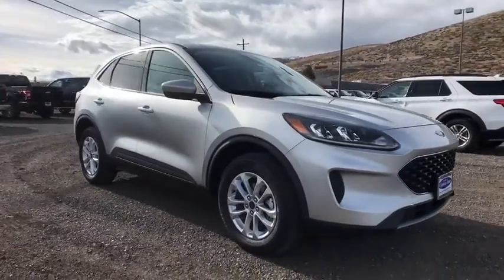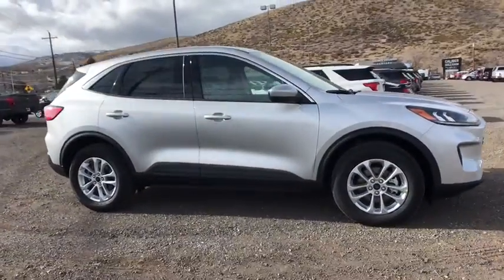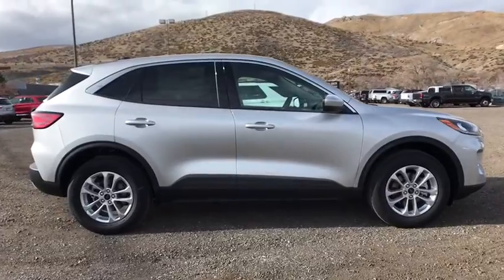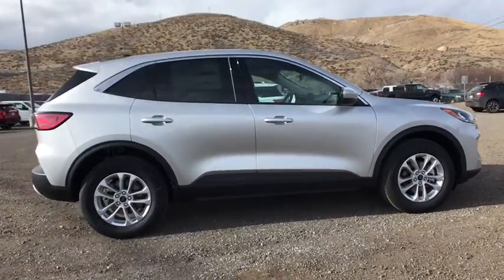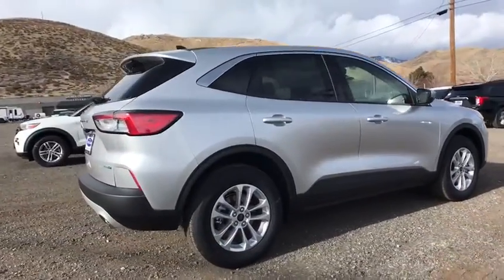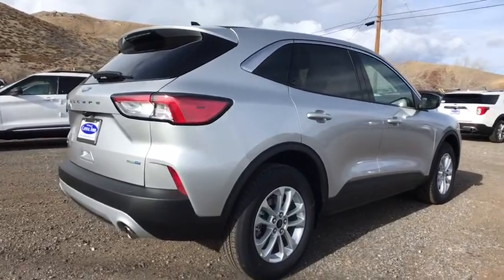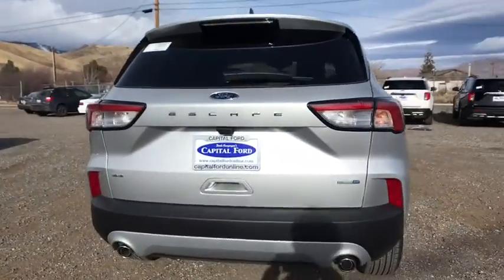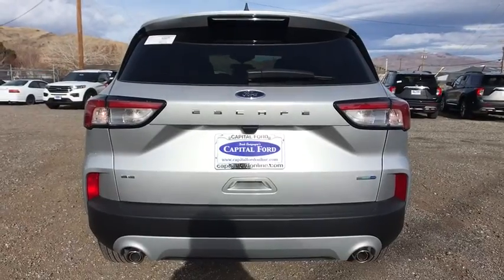2020 Ford Escape Carson City, Reno, Northern Nevada, Susanville, Sacramento, CA 35420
New 2020 Ford Escape available in Carson City, Nevada at Capital Ford. Servicing the Reno, Northern Nevada, Susanville, Sacramento, CA area.

Capital Ford
3660 S Carson St

Contact Dick Campagnis Capital Ford today for information on dozens of vehicles like this 2020 Ford Escape SE. Want more room? Want more style? This Ford Escape SE is the vehicle for you. When the Ford Escape SE was created it was automatically enhanced by having the performance ability of all wheel drive. Not only will you notice improved steering and superior acceleration but you can also rest easy knowing that your vehicle comes standard with increased stability and safety. Beautiful color combination with Ingot Silver Metallic exterior over Dark Earth Gray interior making this the one to own! Youve found the one youve been looking for. Your dream car.
2-stage unlocking doors,4WD type (on demand),ABS (4-wheel),Active grille shutters,Air filtration,Airbag deactivation (occupant sensing passenger),Antenna type (diversity),Antenna type (mast),Anti-theft system (alarm with remote),Anti-theft system (engine immobilizer),Armrests (rear center with cupholders),Armrests (rear folding),Assist handle (front),Assist handle (rear),Auto start/stop,Autonomous braking,Auxiliary audio input (Bluetooth),Auxiliary audio input (USB),Auxiliary audio input (iPod/iPhone),Auxiliary transmission fluid cooler,Axle ratio (3.81),Battery (maintenance-free),Battery saver,Blind spot safety (sensor/alert),Body side reinforcements (side impact door beams),Braking assist,Camera system (rearview),Capless fuel filler system,Cargo area light,Center console (front console with armrest and storage),Center differential (mechanical),Child safety door locks,Child seat anchors (LATCH system),Clock,Compass,Connected in-car apps (Google POIs),Connected in-car apps (Google search),Connected in-car apps (app marketplace integration),Cornering brake control,Cross traffic alert (rear),Cruise control,Crumple zones (front),Cupholders (front),Cupholders (rear),Dash trim (alloy),Daytime running lights (LED),Digital odometer,Door handle color (body-color),Drive mode selector,Driver attention alert system,Driver seat (heated),Driver seat power adjustments (10),Driver seat power adjustments (height),Driver seat power adjustments (lumbar),Driver seat power adjustments (reclining),Electronic brakeforce distribution,Electronic messaging assistance (voice operated),Electronic messaging assistance (with read function),Electronic parking brake (auto off),Emergency braking preparation,Emergency locking retractors (front),Emergency locking retractors (rear),Exhaust (dual tip),Exhaust tip color (chrome),External temperature display,Floor mat material (carpet),Floor material (carpet),Floor mats (front),Floor mats (rear),Front air conditioning (automatic climate control),Front air conditioning zones (single),Front airbags (dual),Front brake type (ventilated disc),Front bumper color (body-color),Front headrests (2),Front headrests (adjustable),Front seat type (bucket),Front seatbelts (3-point),Front shock type (gas),Front spring type (coil),Front stabilizer bar (diameter 27 mm),Front struts (MacPherson),Front suspension classification (independent),Front suspension type (lower control arms),Front wipers (variable intermittent),Fuel economy display (MPG),Fuel economy display (range),Gauge (tachometer),Grille color (black),Grille color (chrome surround),Headlights (auto delay off),Headlights (auto high beam dimmer),Headlights (auto on/off),Headlights (halogen),Headlights (wiper activated),Hill holder control,Impact sensor (door unlock),Impact sensor (post-collision safety system),Infotainment (Android Auto ready),Infotainment (Apple CarPlay ready),Infotainment (SYNC),Infotainment screen size (8 in.),Instrument cluster screen size (4.2 in.),Interior accents (metallic-tone),Internet radio app (Pandora),Keypad entry,Knee airbags (driver),Lane deviation sensors,Lane keeping assist,Liftgate window (fixed),Mirror color (body-color),Multi-function display,Multi-function remote (illuminated entry),Multi-function remote (proximity entry system),Multi-function remote (trunk release),One-touch windows (1),Overhead console (front),Passenger seat (heated),Passenger seat manual adjustments (4),Passenger seat manual adjustments (reclining),Phone (voice operated),Power brakes,Power door locks (anti-lockout),Power door locks (auto-locking),Power outlet(s) (12V cargo area),Power outlet(s) (12V front),Power outlet(s) (12V rear),Power steering (variable/speed-proportional),Power windows,Power windows (lockout button),Pre-collision warning system (audible warning),Pre-collision warning system (visual warning),Programmable safety key,Push-button start,Radio (AM/FM),Radio (touch scre